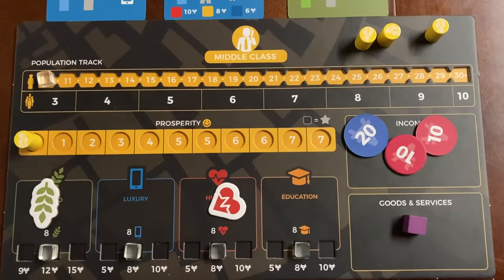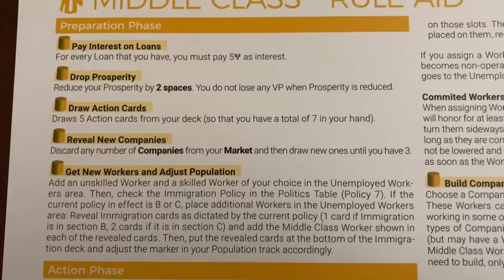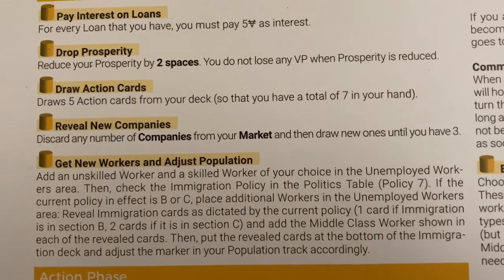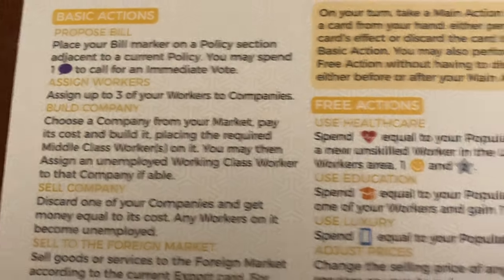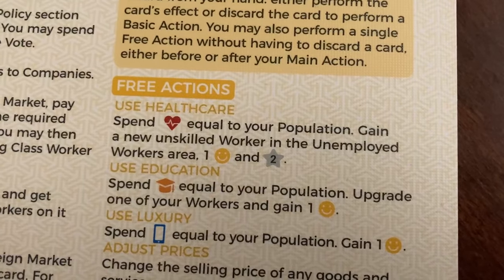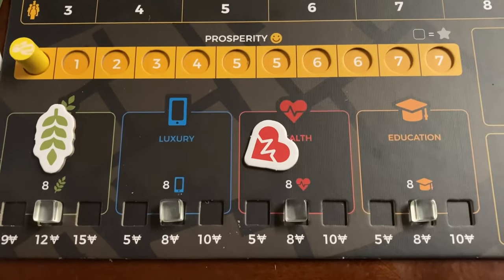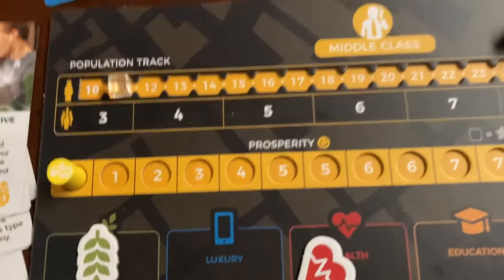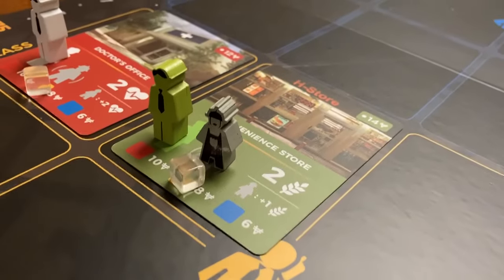Hegemony Board Game: Middle Class Player Setup, General Rules, and How To Play A Round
This video will teach players how to play Hegemony, an asymmetric economic and political simulation.  This video is the fourth in a series of rule videos about Hegemony: Lead Your Class to Victory.   It will cover how the Middle Class Player board is set up, and go into detail with Middle Class rules as we walk through what each phase of a turn would be in the game.  Other rules videos in the series will discuss general rules and playstyle of the other factions.

Videos in this series:
3. Hegemony Board Game: Working Class Player Setup, General Rules, and How To Play A Round
4. This video
5. Hegemony Board Game: The State Player Setup, General Rules, and How To Play A Round

Sections:
0:00 Introduction
0:14 Player Board
3:55 Phase 1 - Preparation
7:53 Phase 2 - Action
9:19 Phase 2 - Basic Action (Propose Bill)
11:59 Phase 2 - Basic Action (Assign Workers)
13:22 Phase 2 - Basic Action (Build Company)
(Sell Company skipped.  Sell company for its cost and put workers in unemployment area)
14:59 Phase 2 - Basic Action (Buy Goods and Services)
16:42 Phase 2 - Basic Action (Extra Shift)
18:04 Phase 2 - Basic Action (Apply Political Pressure)
18:19 Phase 2 - Free Actions (Note the use of Goods)
25:07 Phase 3 - Production (Produce Goods and pay Working Class workers)
26:19 Phase 3 - Production (Cover Needs)
27:23 Phase 3 - Production (Pay Taxes)
28:31 CORRECTION 1:  (in description or pinned comment) when I discussed the impact of moving the Healthcare and Education Policies, I did not account for the fact that the Taxation Policy A had a 2x multiplier on the healthcare.  So, instead of healthcare B counting for 1 on the policy table, it should have counted for 2.  That means, if healthcare moved to C, it would make the tax multiplier drop 2 from 5 to 3, and if the healthcare moved to A the tax multiplier would go from 5 to 7.  For Taxation A: Education and health tax multiplier is doubled.  For Taxation B: Education and health tax multiplier is 1, so add whatever totals from Health and Education tracks.  For Taxation C: there is no additional tax multiplier for education and health.
29:22 CORRECTION 2: (description or pinned comment) You multiply the number in the grid by the combined number of capitalist and state companies your middle class workers are employed at, NOT your middle class companies.
(Phase 4 - Elections is explained in the General Setup video (1 linked above)
29:52 Phase 5 - Scoring
30:55 End Game Scoring and Video End